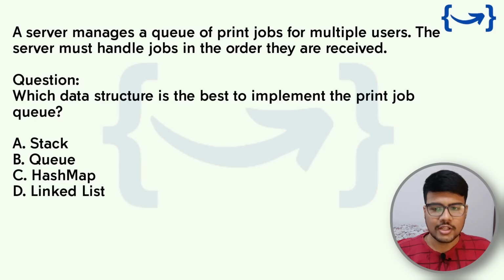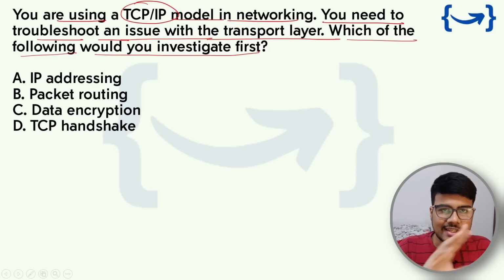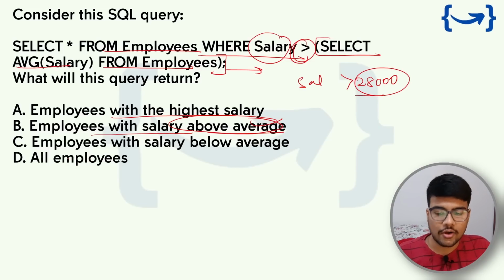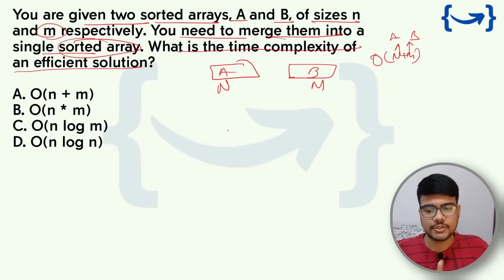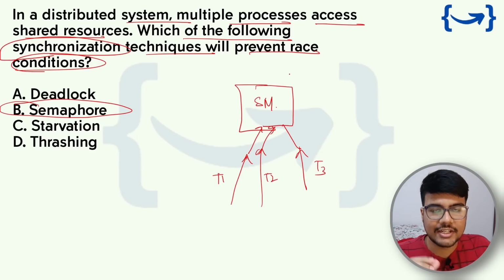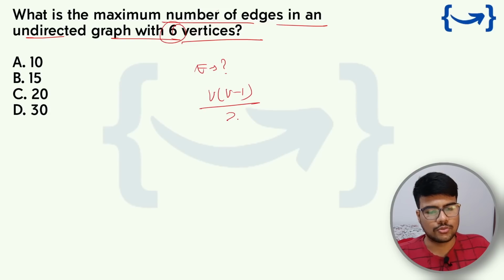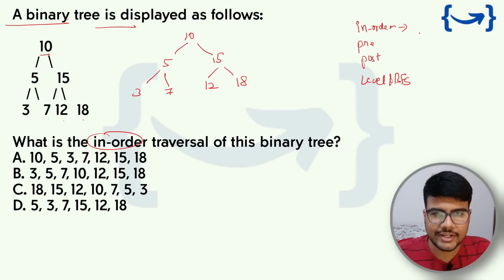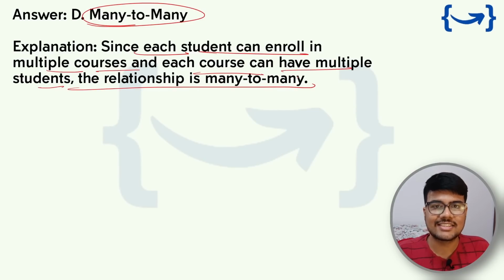LTI MindTree Most asked technical questions l Computer Science & Programming | MUST WATCH!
Prepare for your LTI Mindtree interview with this must-watch video covering the most asked technical questions on computer science and programming. We dive into core topics such as OOP, data structures, algorithms, databases, and more to help you get ready for the technical rounds. Learn the critical concepts that could make or break your interview.

If you're aiming to crack the LTI Mindtree recruitment process, this guide provides the essential technical questions and answers to give you an edge over the competition.

TCS hiring
tcs hiring
software hiring
jobs freshers
fresher hiring
freshers hiring
Hiring freshers
STEP internship
product company
summer internship
off campus
freshers hiring
Hiring freshers
STEP internship
product company

tcs nqt